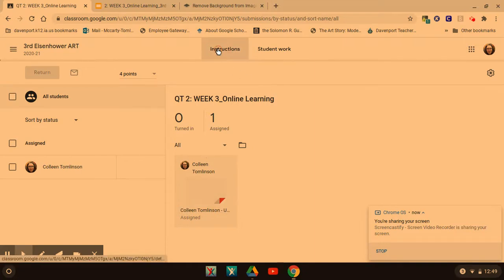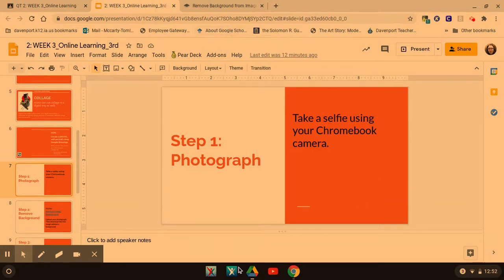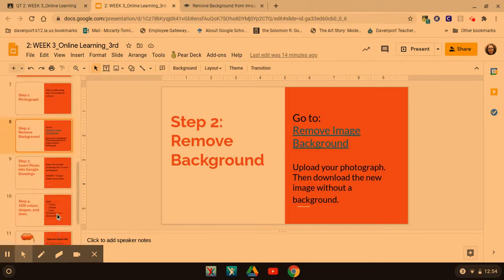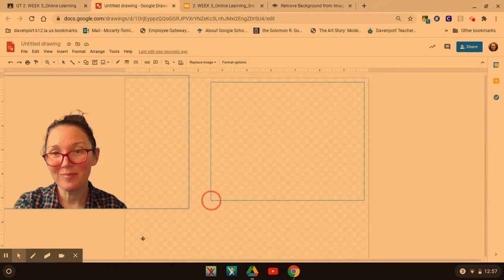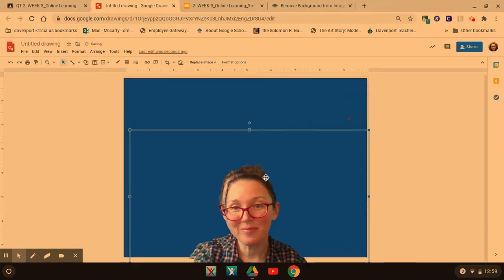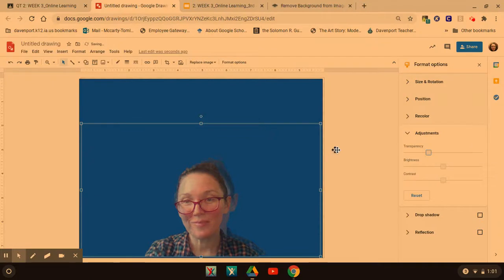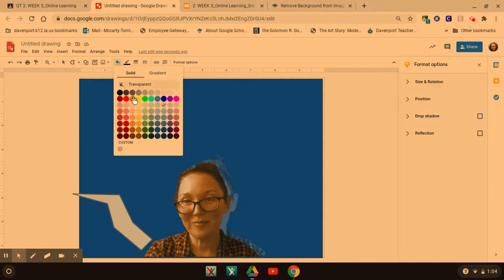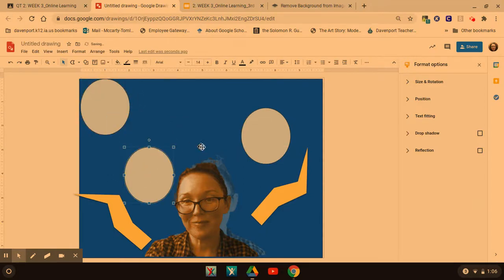Digital Self-Portrait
GOAL: Create a DIGITAL self-portrait using Google Drawings. Use lines, shapes, colors and text to communicate your personality.